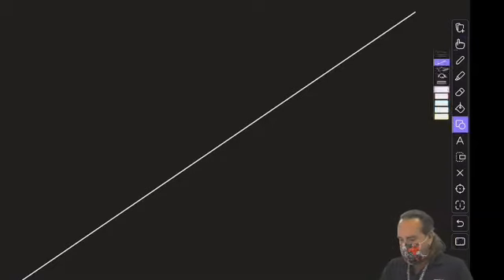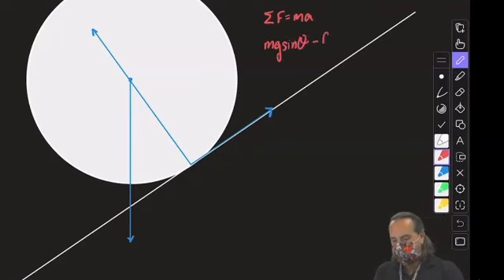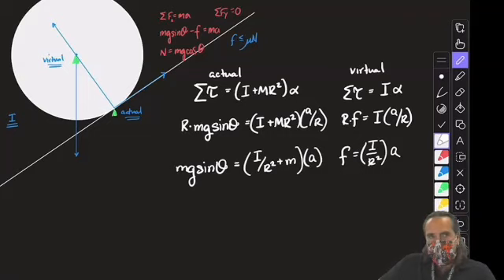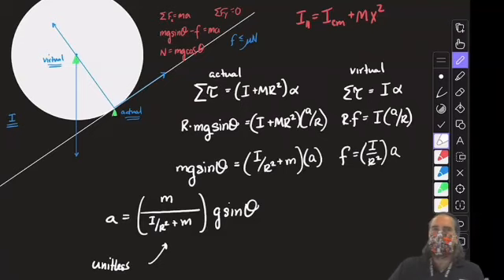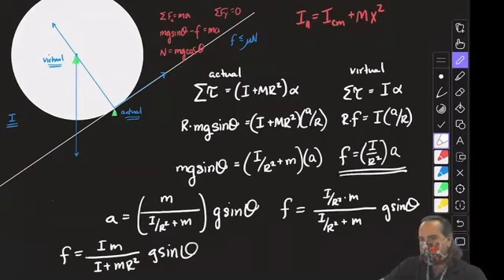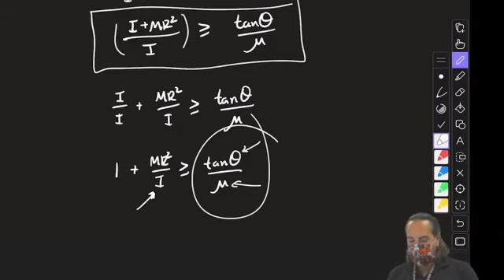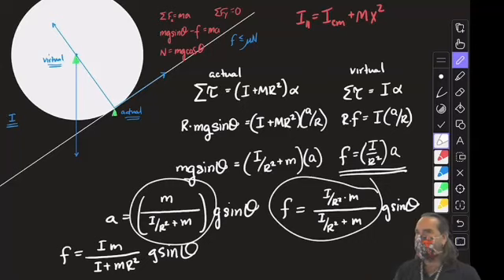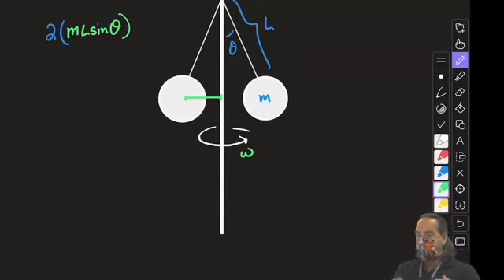Forces and friction in rolling 6th